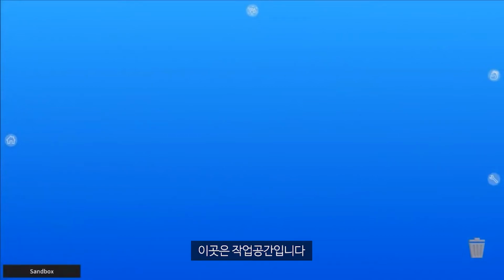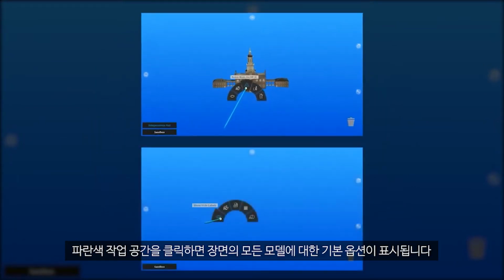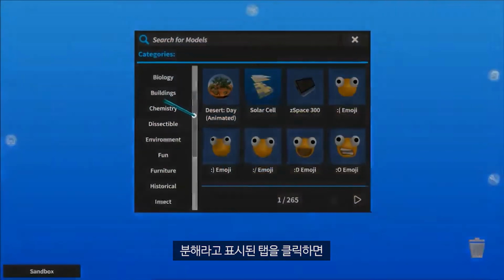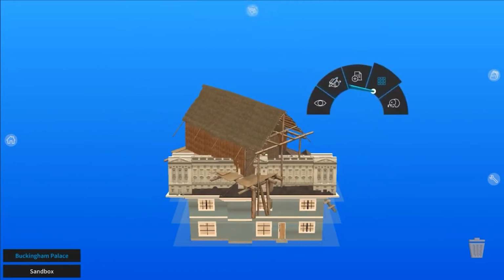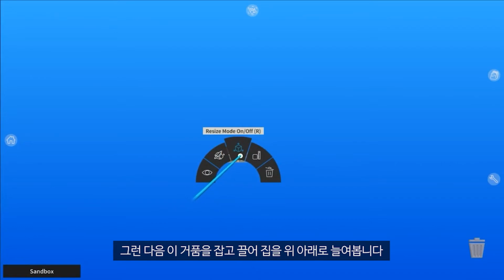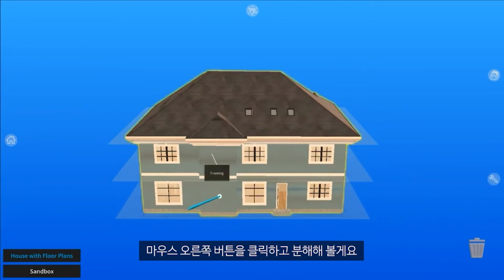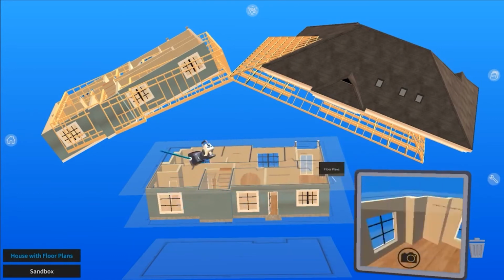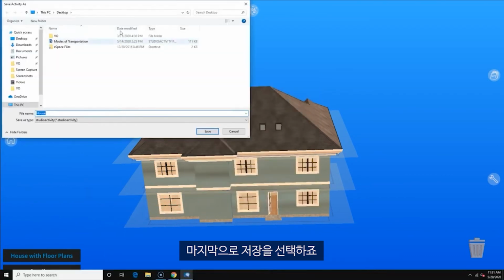zSpace Studio 사용법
XR 솔루션인 지스페이스(zSpace)에는 zSpace Studio라는 앱이 기본 탑재되어 있습니다.

이 zSpace Studio에는 약 2500개의 실감형 콘텐츠가 포함되어 있어 그대로 이용하거나 선생님과 학생들이 쉽게 3D 모델링 파일, 사진, 오디오, 비디오 파일 등을 가져와 자신만의 실감형 콘텐츠를 제작할 수 있습니다.

zSpace Studio를 통해 학교에서 실감형 콘텐츠로 수업하고 나 만의 콘텐츠를 만들어 보세요.